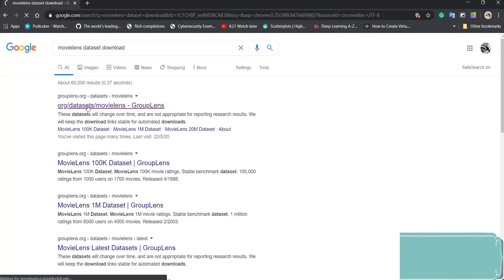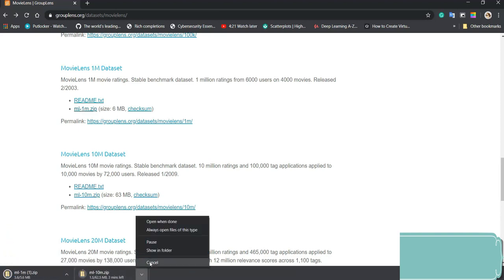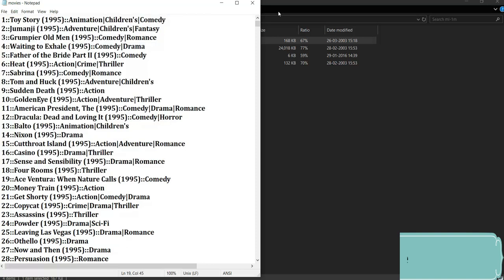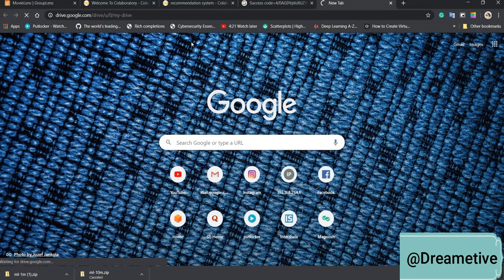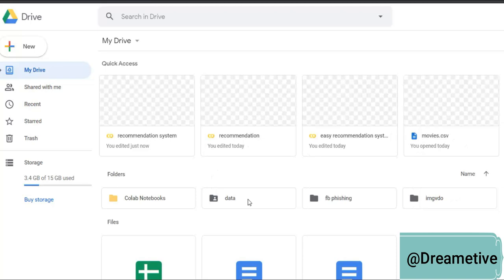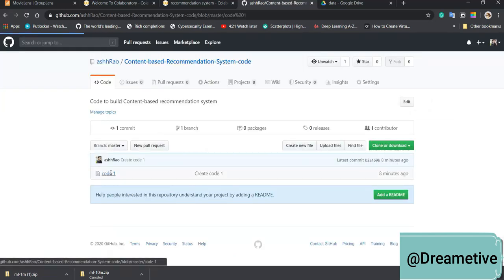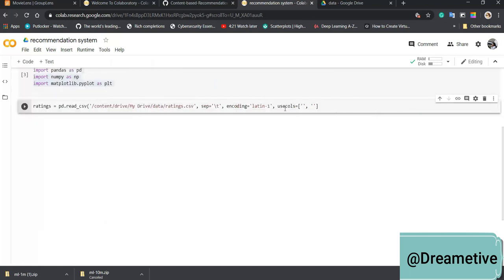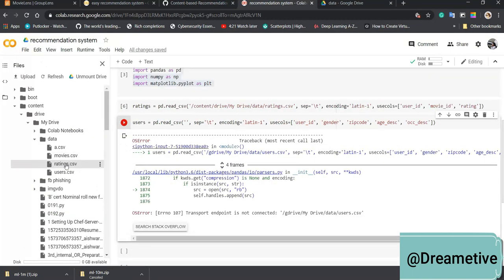Building Simple Content-based Recommendation System using MovieLens dataset on Google Colab | Python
Hi Dreamers, To build your own very simple Recommendation System watch this video no need to install any software to run your code by which, will run the python code on Google Colab. Below I have listed some needful links to do this Lab :)
* Simple project on ML
* Cloud-based simple project's
* Basic 2021 projects
* College final sem project
* 10min project
* Mini project based on Machine Learning.
● Social media Connection ●
● Music used in this video ●